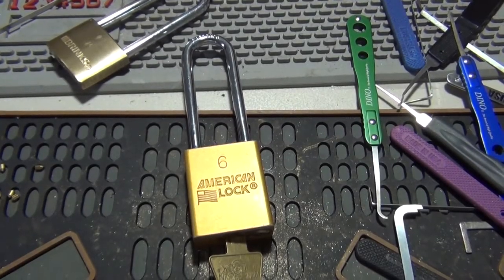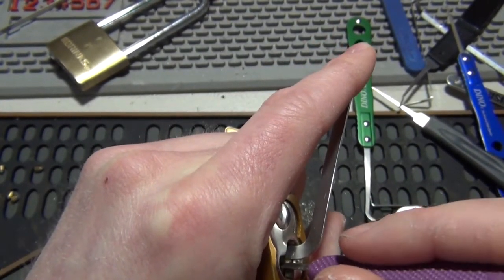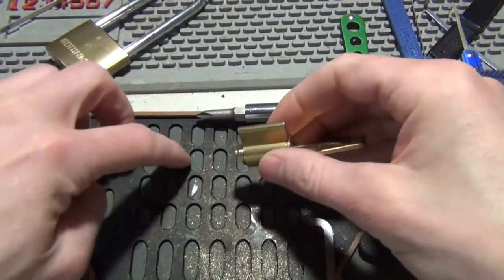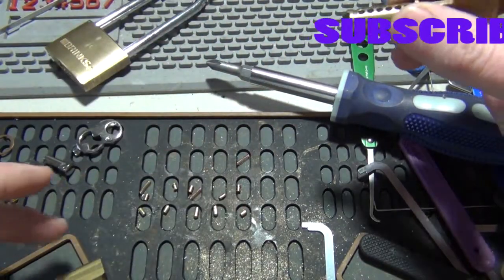(263) American 1100 Picked and Gutted